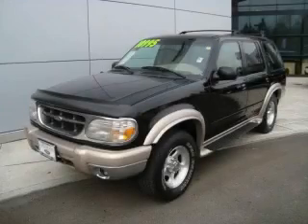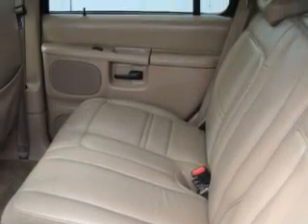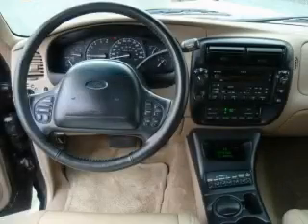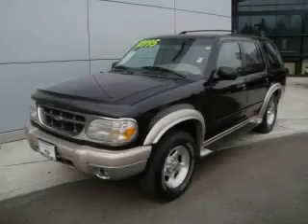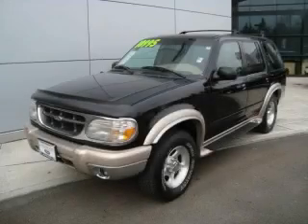Pre-Owned 1999 Ford Explorer Tacoma WA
Year: 1999
 Make: Ford
 Model: Explorer
 Engine: 4.0L V6 EFI
 Trans.: Automatic
 Exterior: Black
 Miles: 99,195
 Interior: Tan

 1999 Ford Explorer Lakewood WA